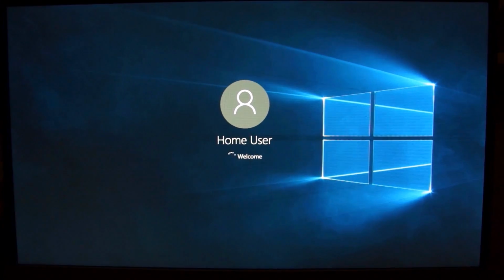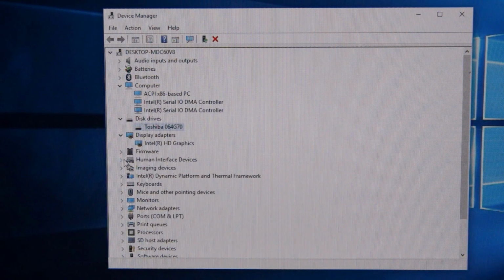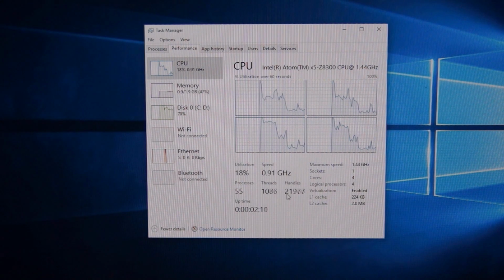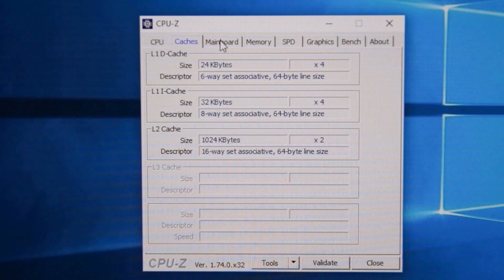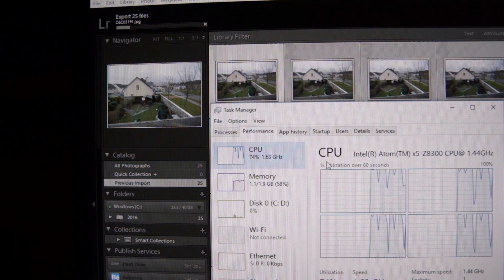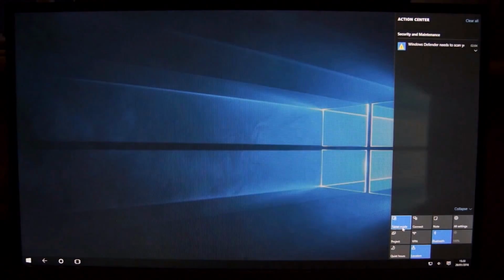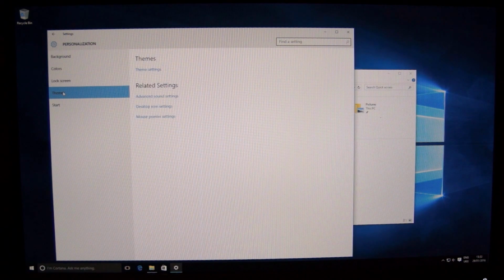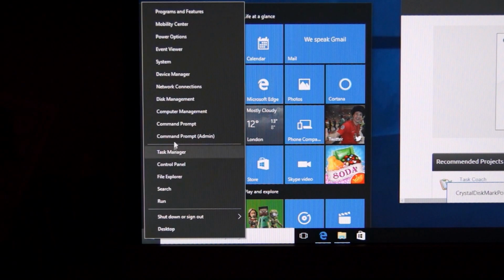Beelink BT3 Windows 10 Mini PC- Full Review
Hands on with the BT3 mini computer from Beelink this Android box style PC has all the functions of a full sized computer in a small form factor.
Main Specs:

OS: Support Windows10 32bit
Language: Multi languages
Intel CPU: Intel Atom x5-Z8300 Processor (2M Cache, up to 1.84 GHz)
Processor Graphics: Intel HD Graphics
Installed RAM: DDR3 2GB
System Disk: 60GB solid state drive in 2 partitions
WIFI: IEEE 802.11a/b/g/n,2.4G+5.8G
Bluetooth: 4.0
Antenna: Built-in antenna for WIFI
Expand Memory: SD Card (Support 128GB)

Essentials:
Status: Launched
Launch Date: January 2016
Product model: Beelink BT3
Dimension: 120*120*24mm
Processor Number: x5-Z8300
Processor Base Frequency: 1.44 GHz
Burst Frequency: 1.84 GHz
Scenario Design Power (SDP): 2 W
Adapter: DC12V 2A(100-240V,50/60Hz)
Intel 64-bit: yes
Intel Identity Protection Technology: yes

Button & Ports of the TV Box:
1*Power Button
1*DC Port
1*Standard USB 3.0 Port
2*Standard USB 2.0 Port
1*HD A Type Port
1*RJ45 (1000Mbps network connection)
1*Headphone microphone jack
1*SD card slot
1*Power LED with two-color

Package Included:
1x BT3 Set TV Box
1x UK Power Adaptor
1x HDMI Cable
1x User Manua

Sample provided by Plater